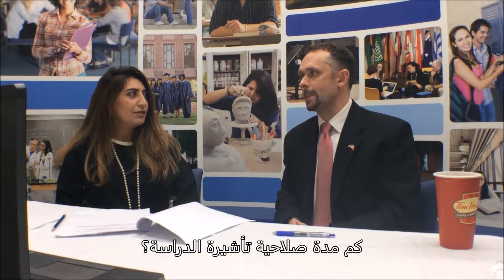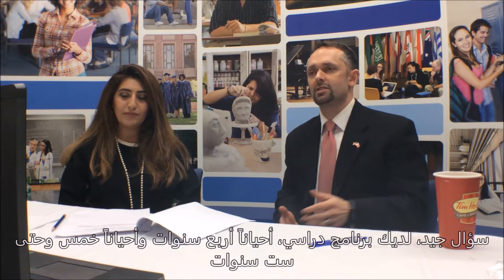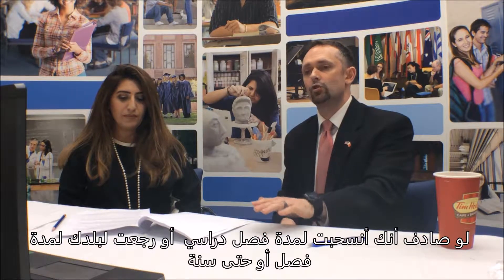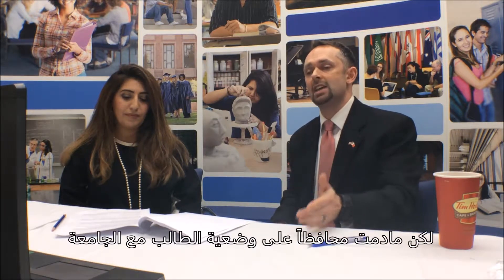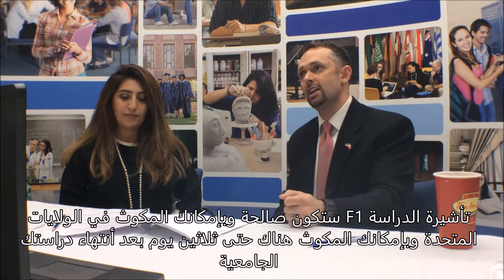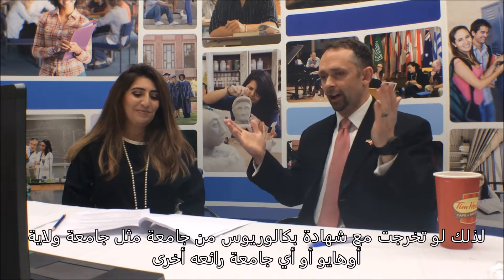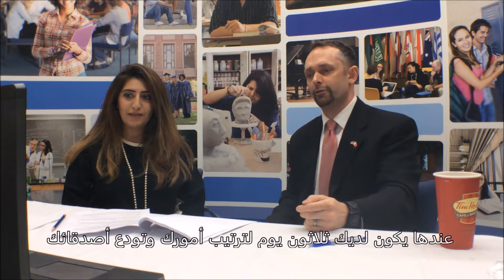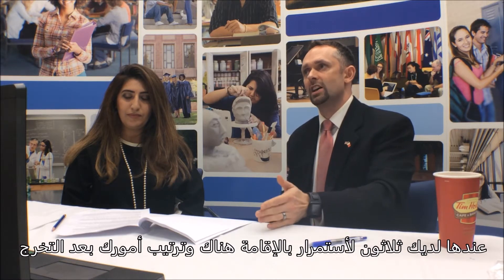The length of student visa validity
Are you interested in studying in the U.S.? This week’s ConsularTalkTuesday video is about the length of student visa validity.